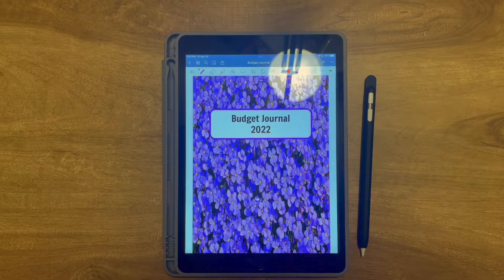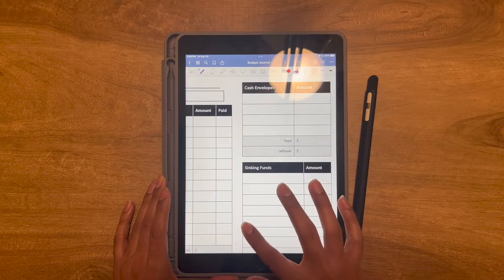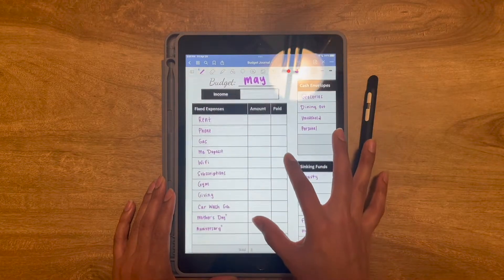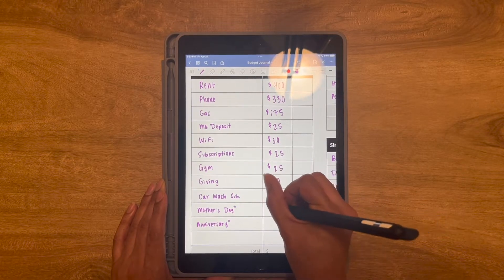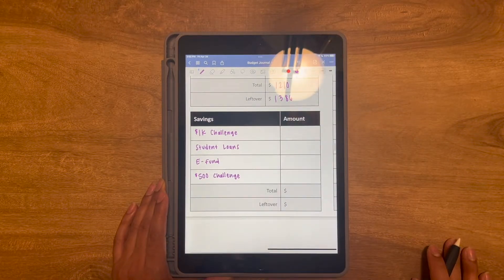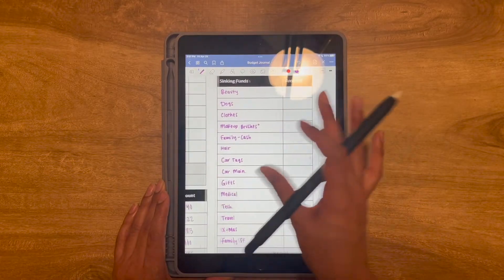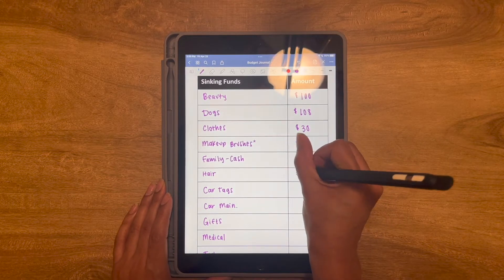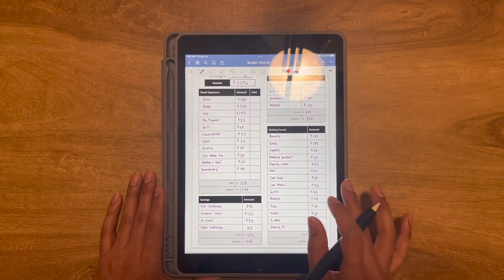May 2022 Budget with Me | Planning a Monthly Budget on the iPad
Hey Everyone! Join me as I plan my monthly budget for May 2022 on my iPad using the app, Goodnotes. I know this is my first video in a while so please leave any questions below in the comments and stayed turned for my next video, a cash stuffing for May.